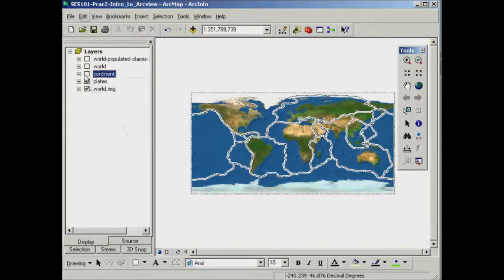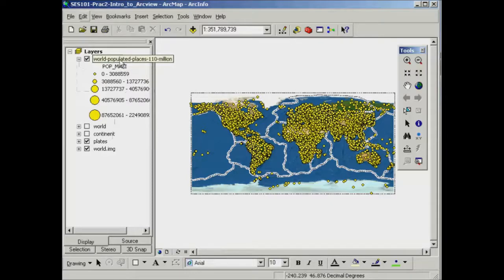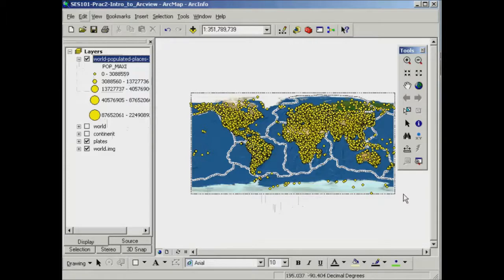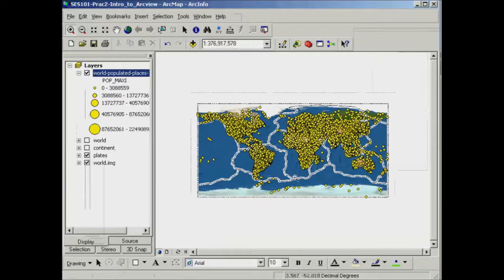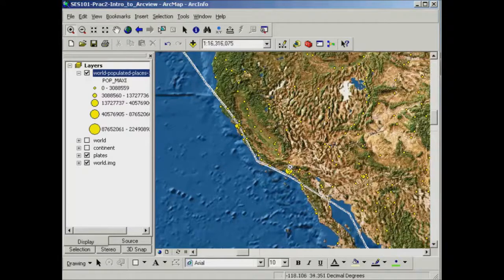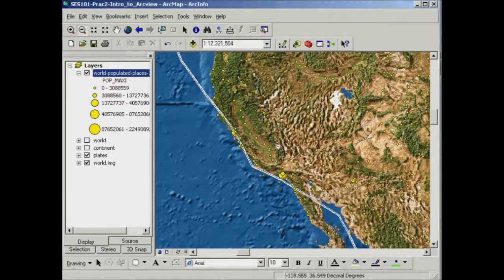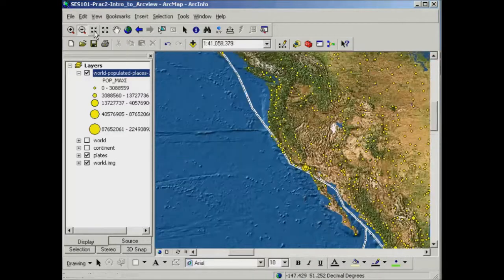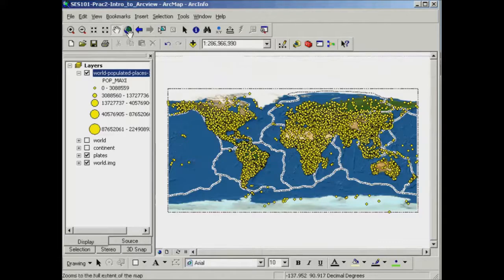ArcGIS Zooming and Panning Navigation